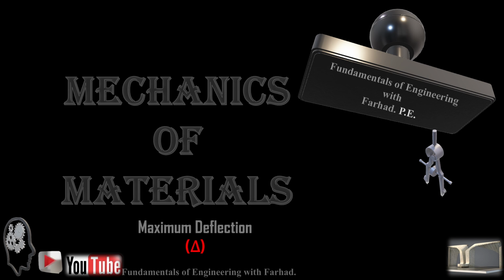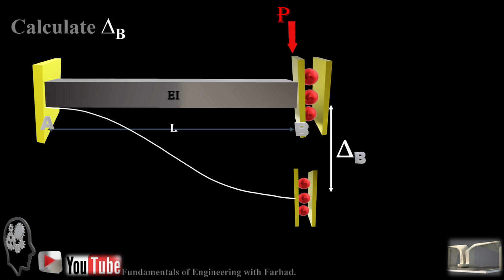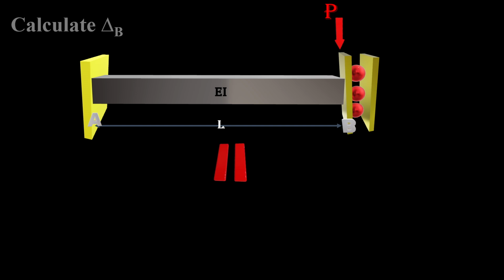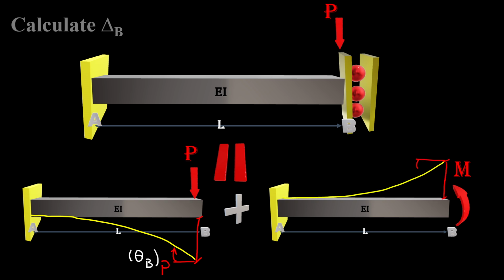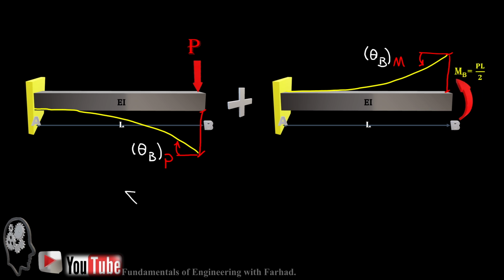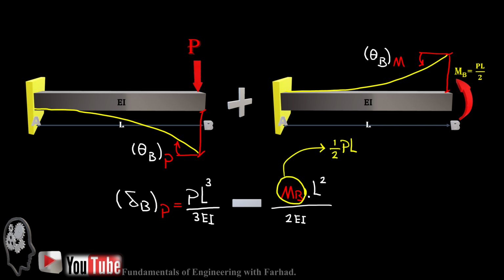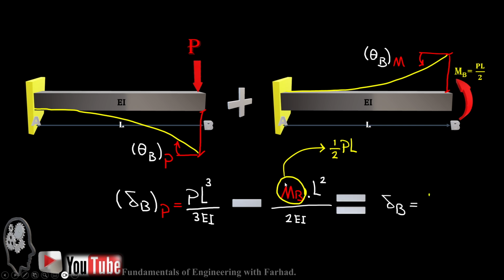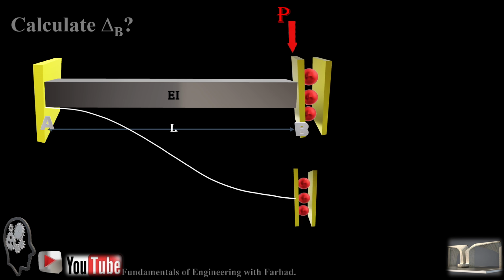297_Max Deflection in Sliding Support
Ch_12 Deflections in Beams and Shafts.